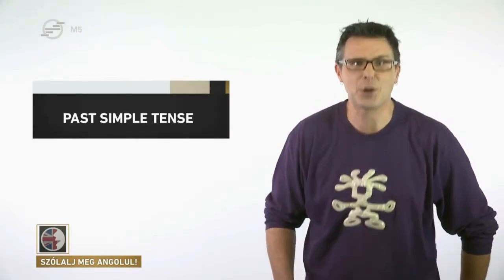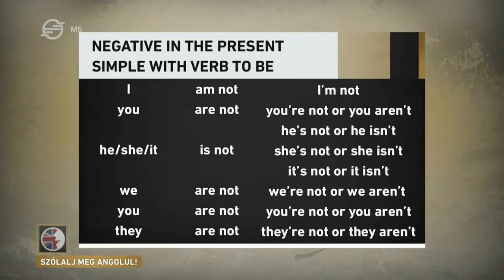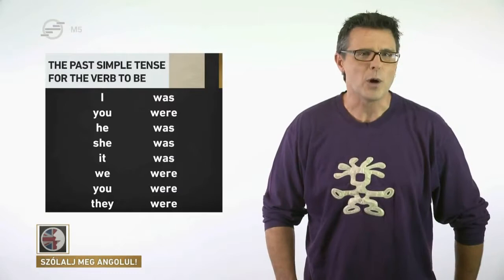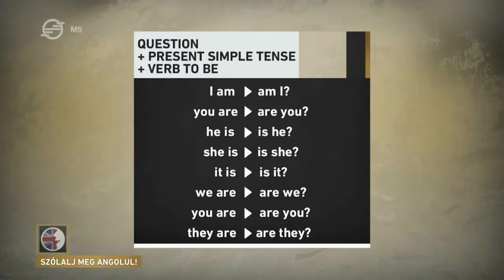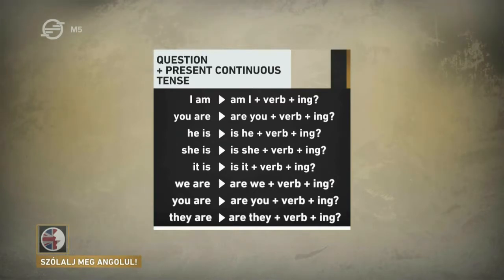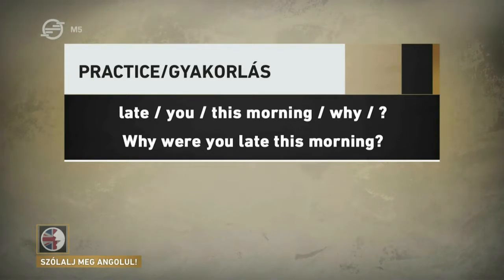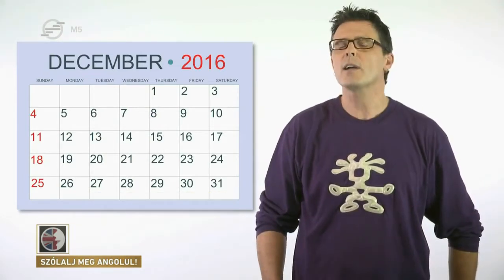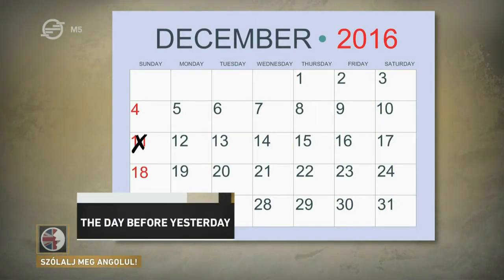Szólalj meg Angolul 62.